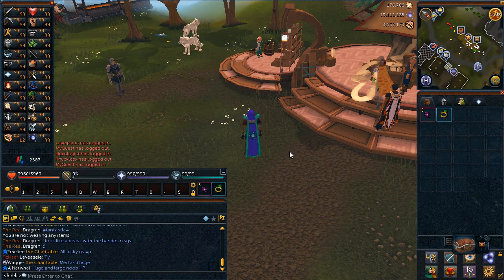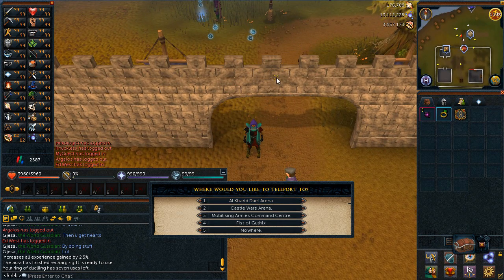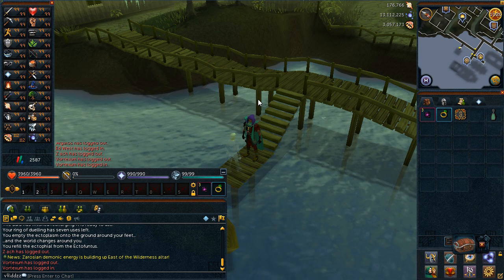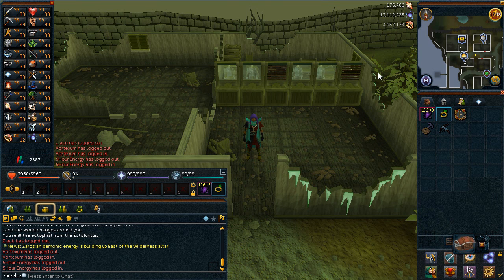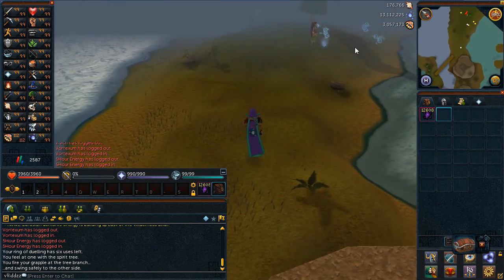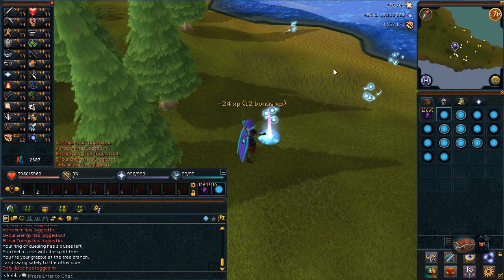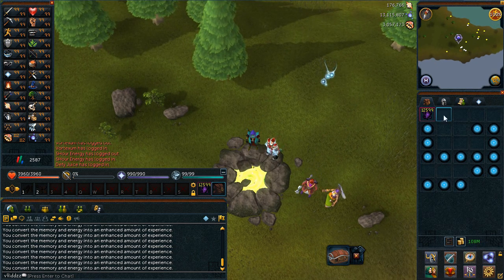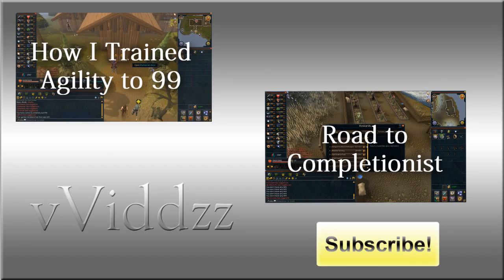How I: Trained Divination to 99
4:31 for fastest way to train divination
Here's a few videos that you might have missed:
Previous Video -

Runescape 3
Runescape 3 Commentary
EOC Commentary